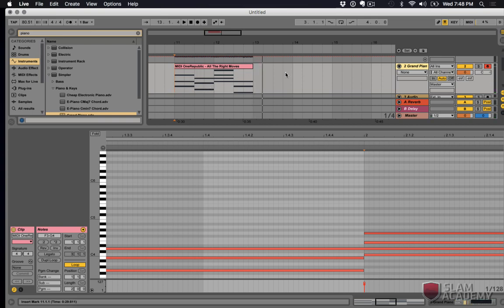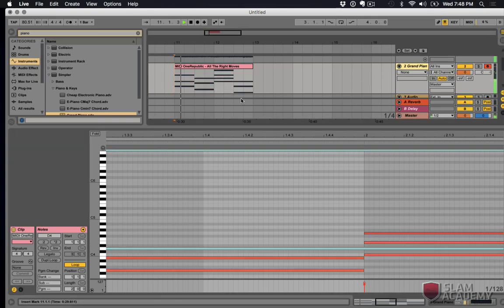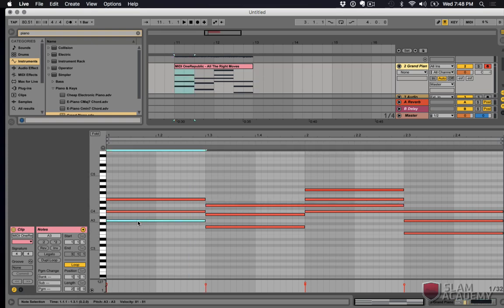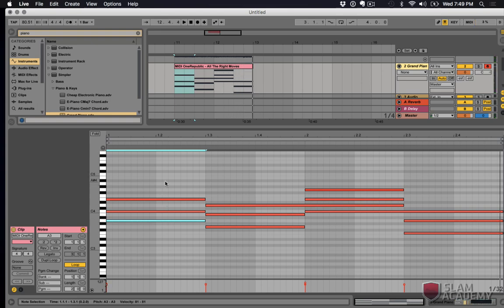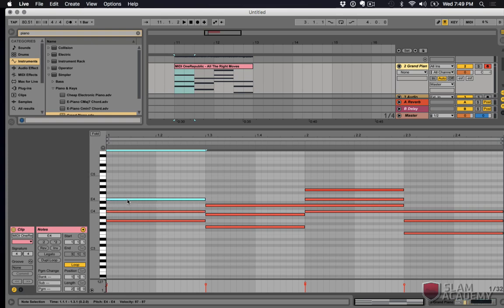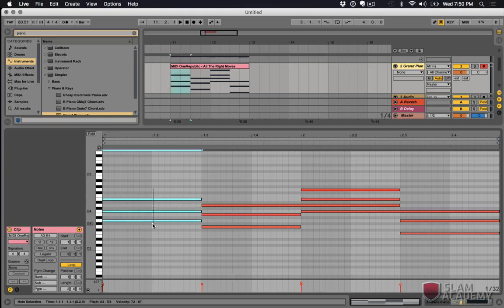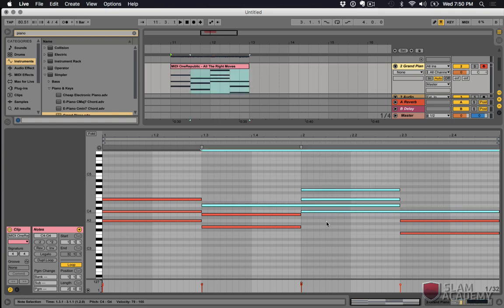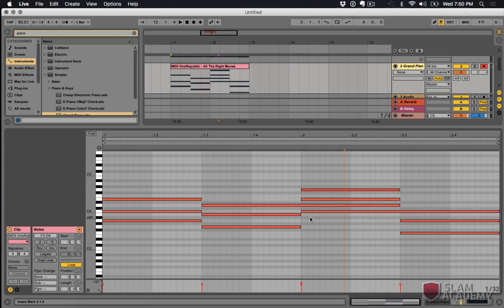Imagine Dragons Chord Analysis (PT6)